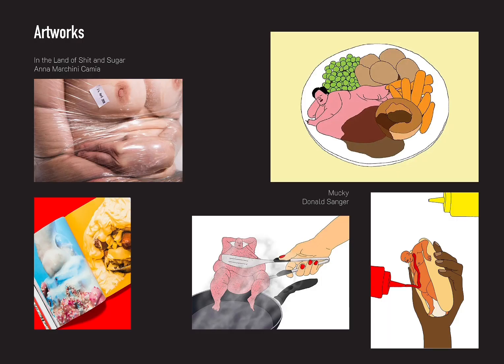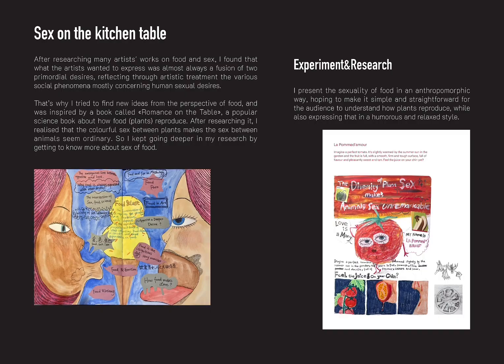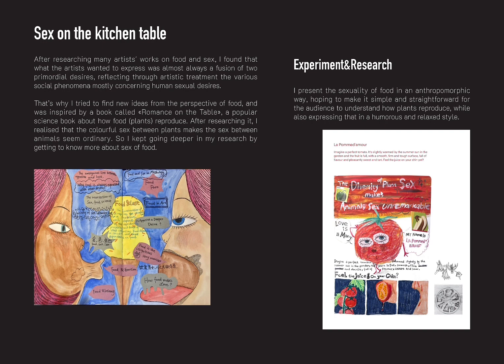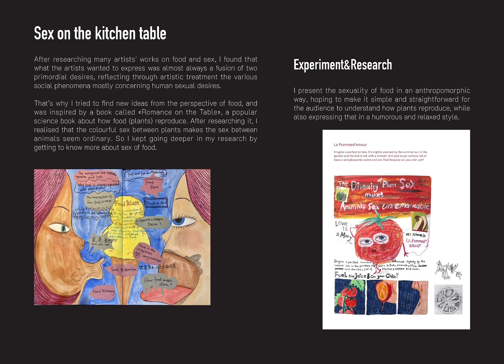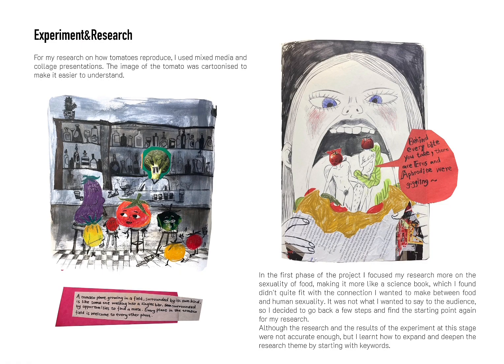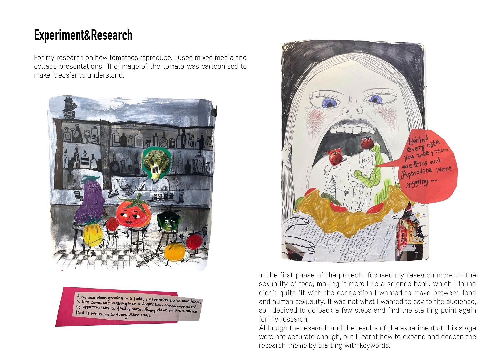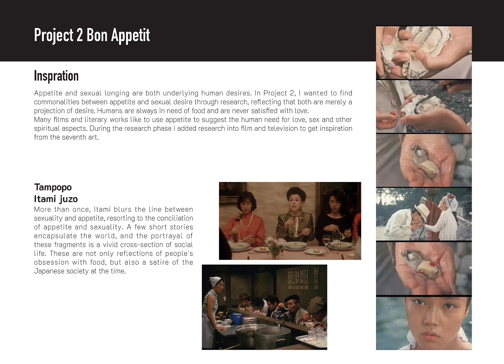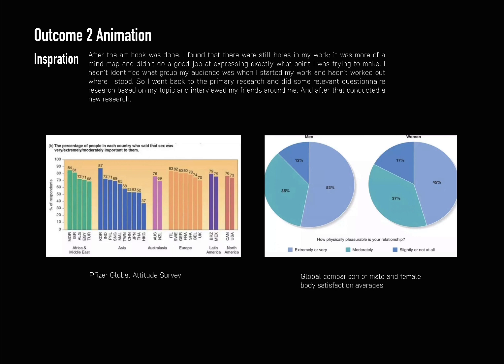SUYUE WANG AV PRESENTATION